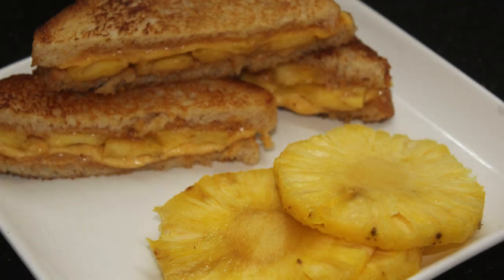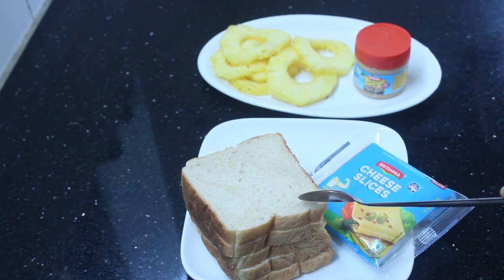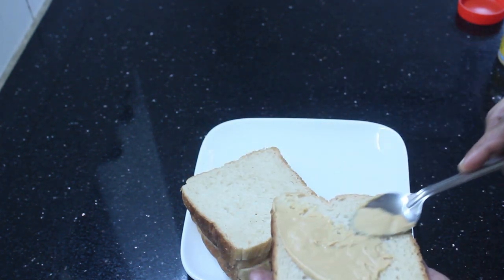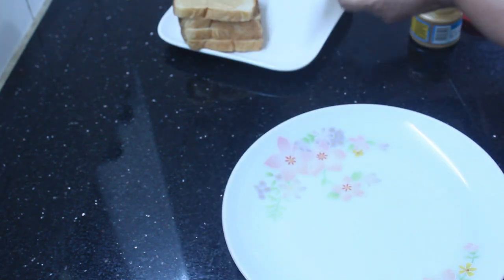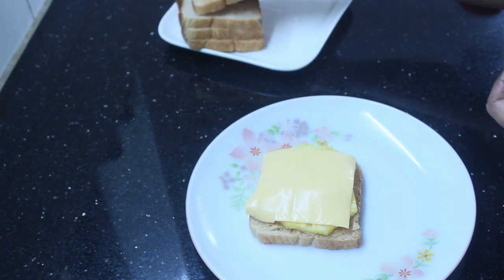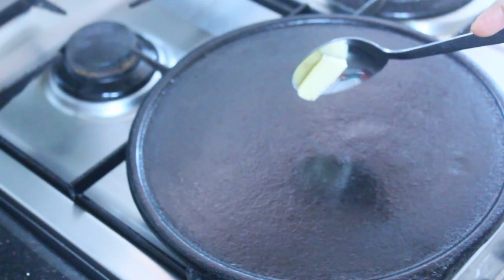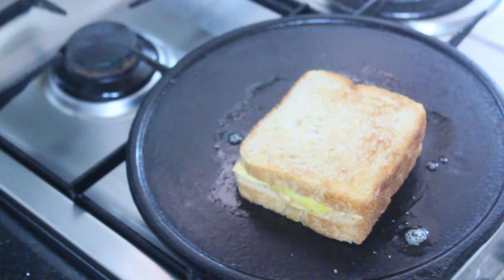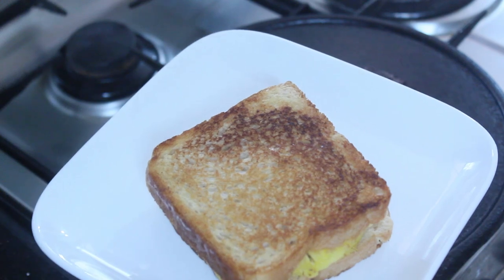KIDS SPECIAL PINEAPPLE SANDWICH // Sweet Sandwich Recipe //Easy and Tasty Pineapple Sandwich .